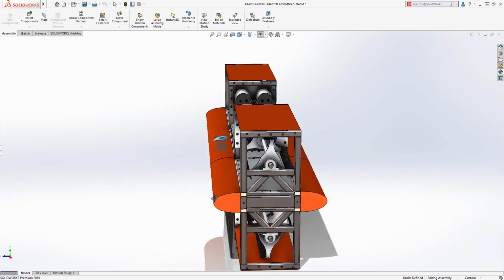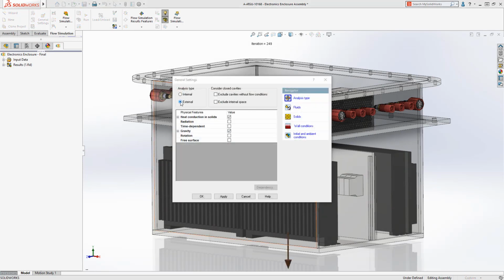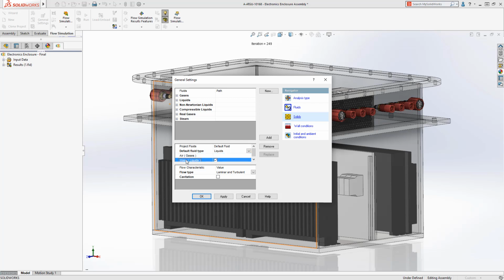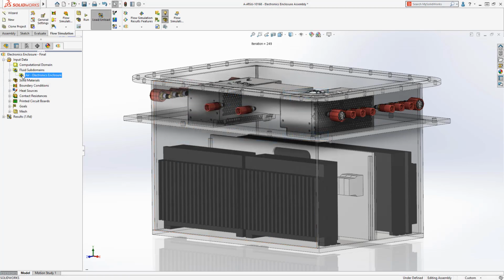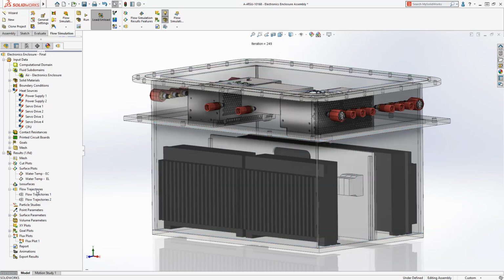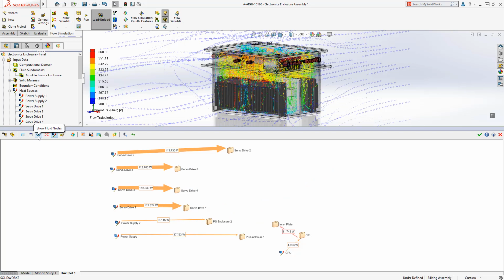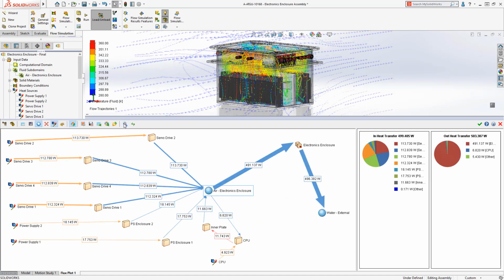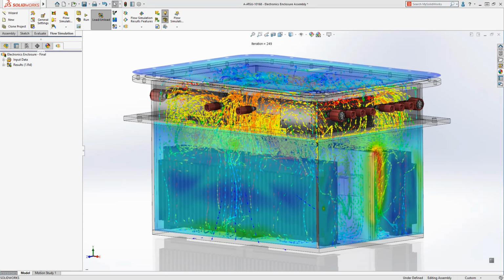SOLIDWORKS Flow Simulation 2019 Overview 1080